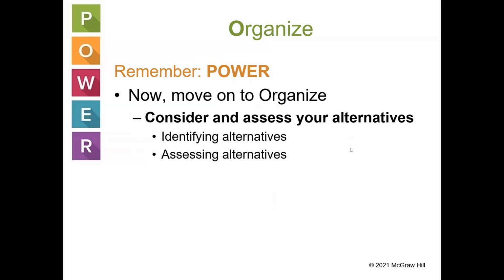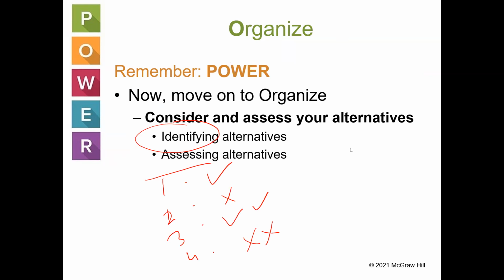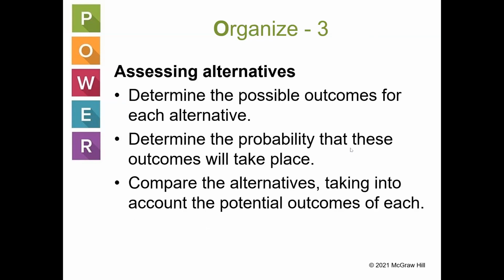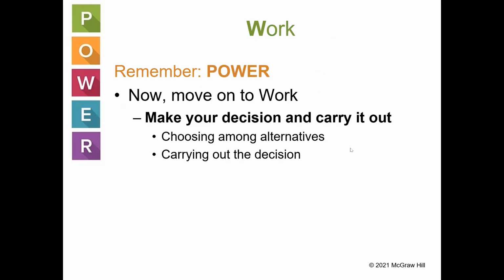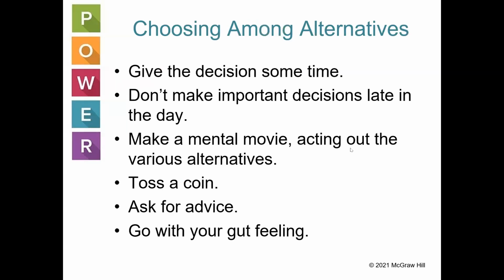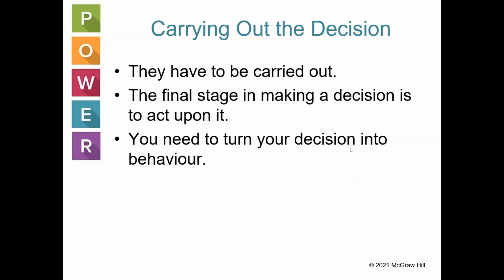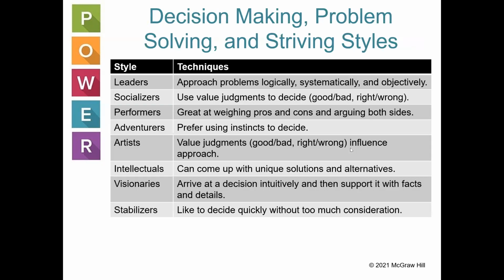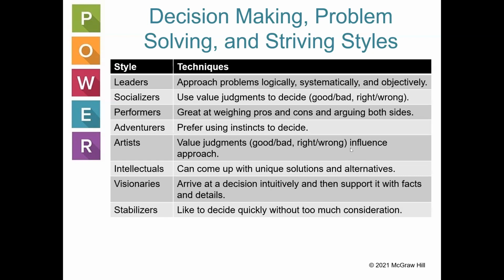Chapter 8 Making Decisions and Solving Problems - Skills for success